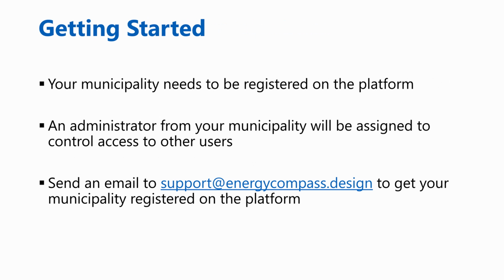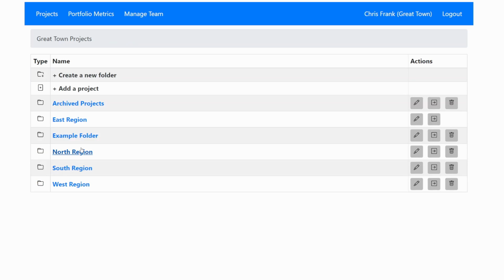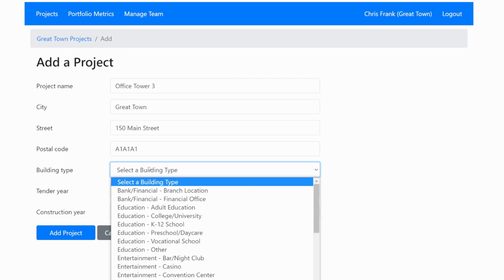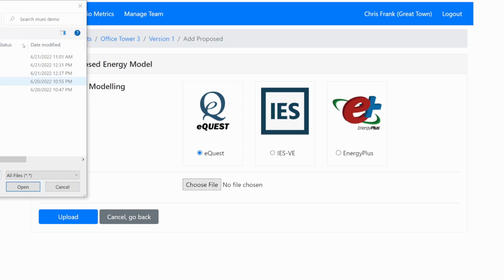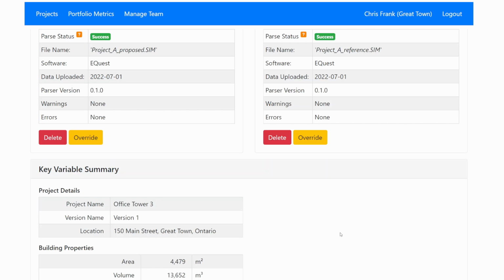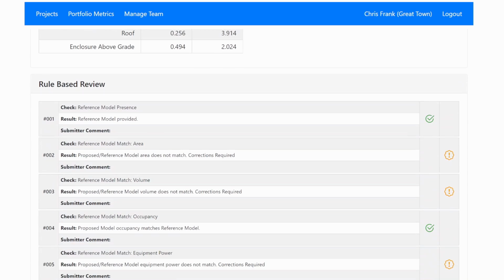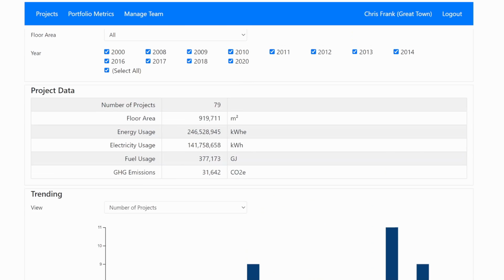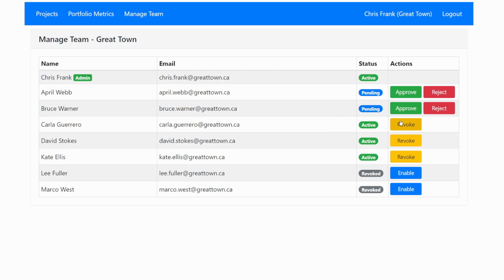Compass For Municipalities